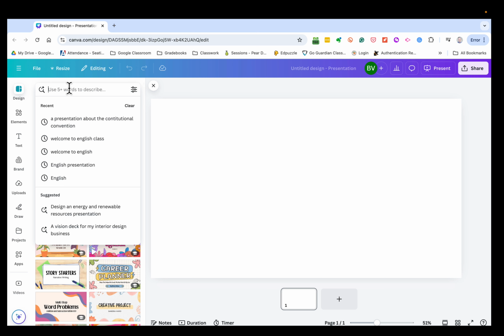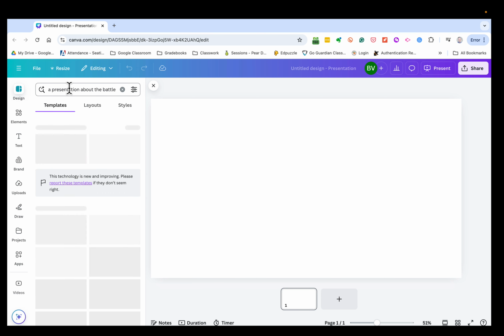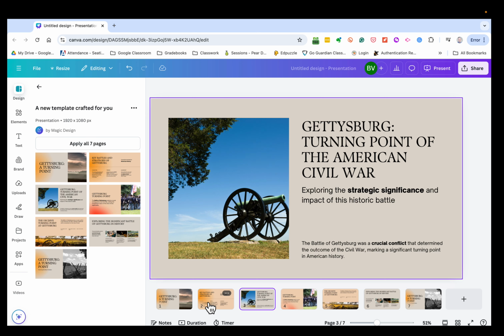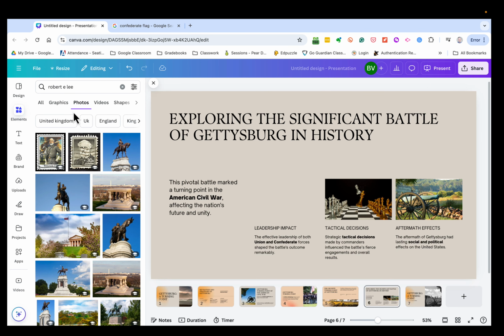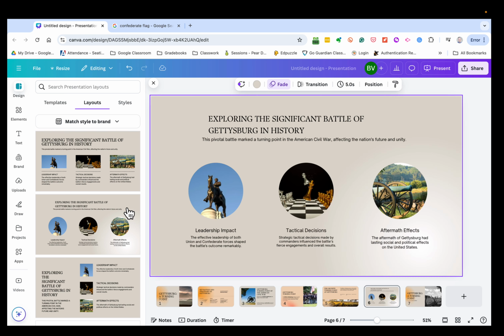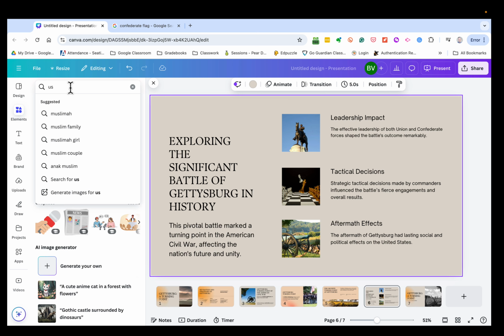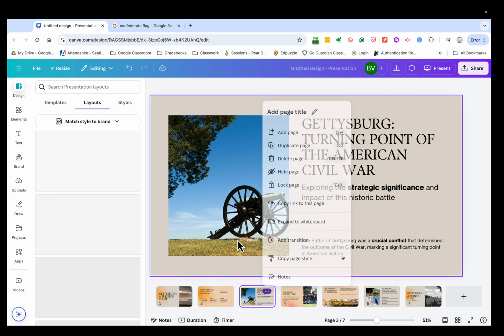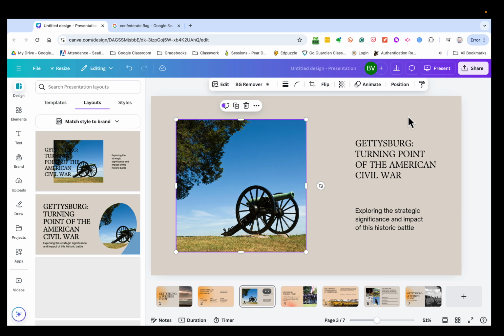Magic Design in Canva